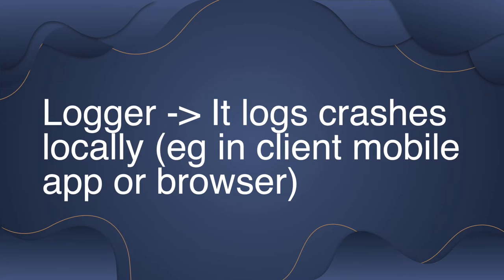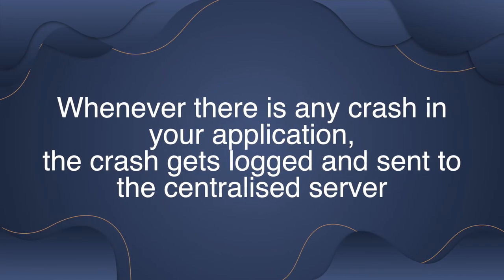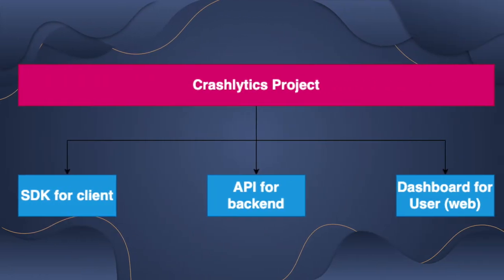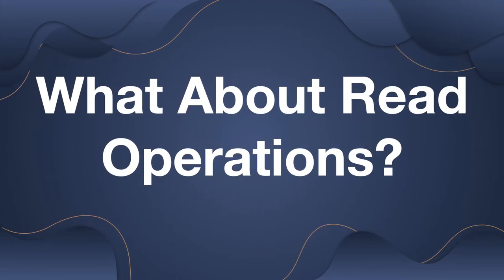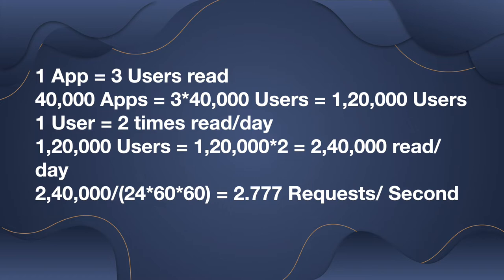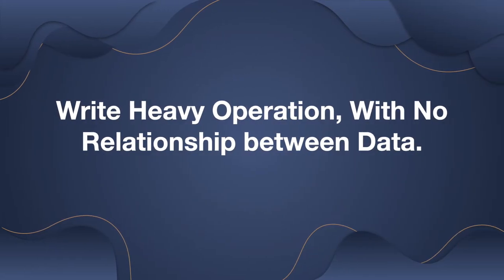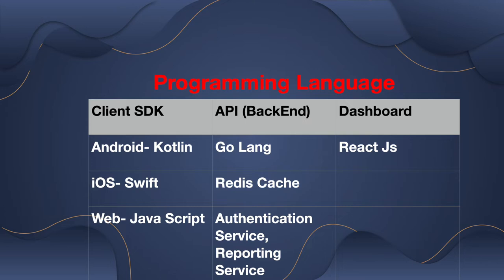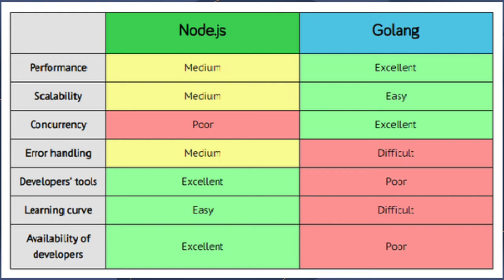Step By Step Understanding of System Design of Crashlytics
Step by Step System Design of Crashlytics
00:01 Introduction to CrashReporting tools such as Crashlytics, Sentry
02:30 Understanding Different parts of Crash Reporting Tools
05:00 Impact Analysis of Crashlytics
09:30 Tech-Stack Requirement
12:00 Golang vs NodeJs
13:00 Database selection SQL vs NoSQL
14:00 Cassandra vs MongoDB
15:00 Understanding of Requirements
16:00 Analysis of API Details
18:00 Start of Building blocks
19:00 Design of Build Client SDK for crashlytics
22:00 Initial Draft of Client Server Architecture
22:30 Understanding the use of DNS eg AWS Route53
29:00 Understanding and Integration of Load balancer eg ELB
33:30 Understanding and Integration of API Gateway
38:00 Understanding and Integration of Memory Cache eg Redis
41:00 Database Scaling (Cluster, Replica, Shard)
45:00 Final System Design of Crashlytics

System Design of Crashlytics
System Design of Instabug
System Design of Sentry
System Design for beginners
System Design for frontend developers